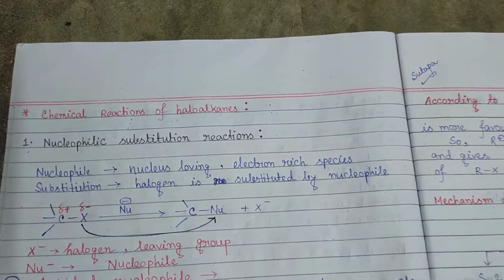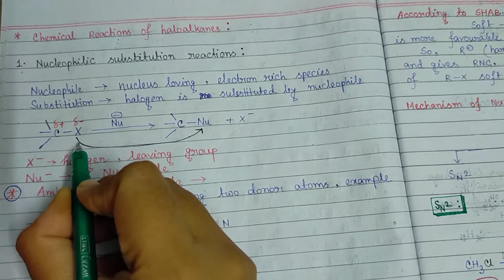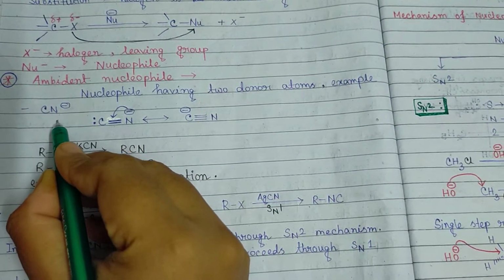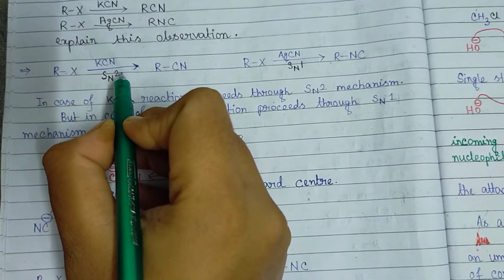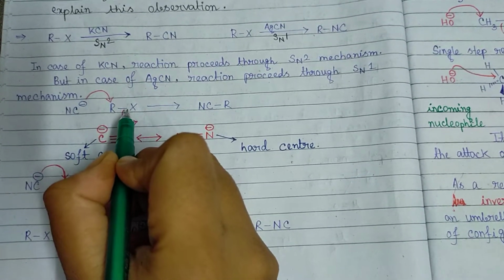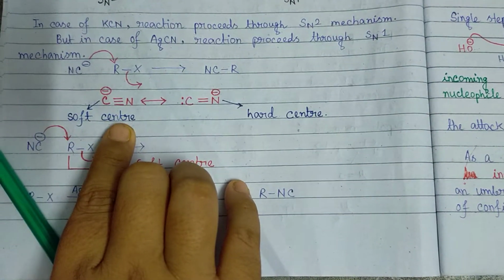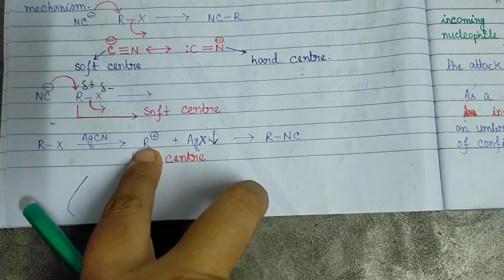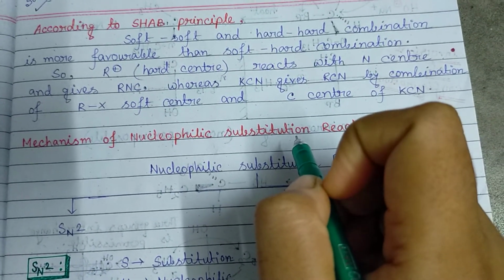Class 12||Chemical properties of Haloalkanes and haloarenes : introduction